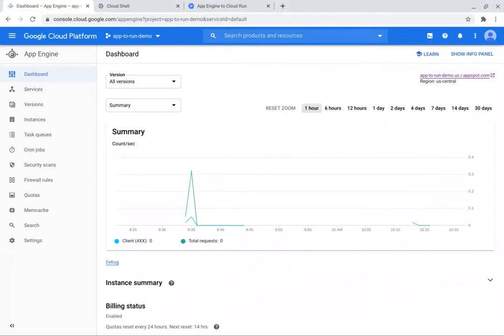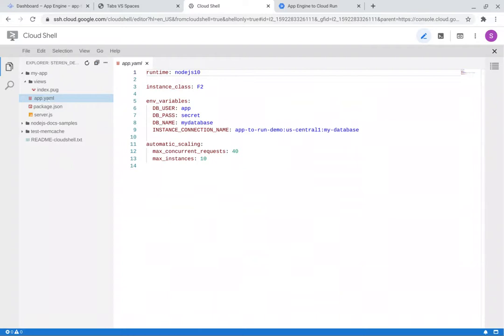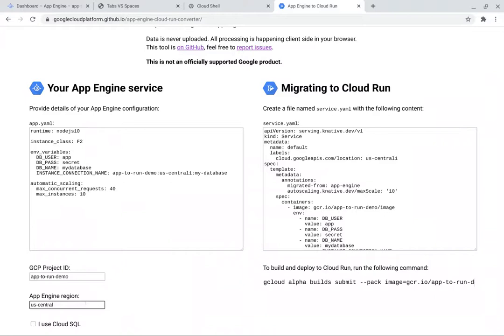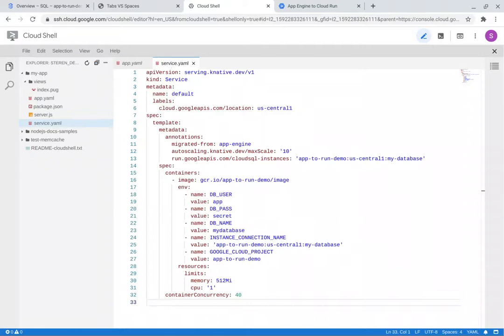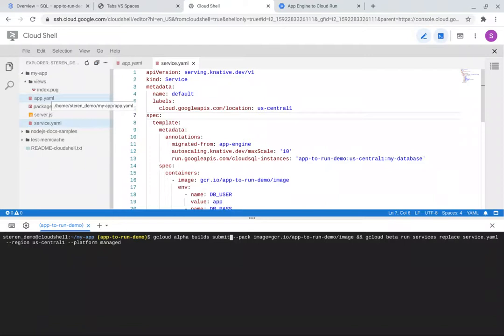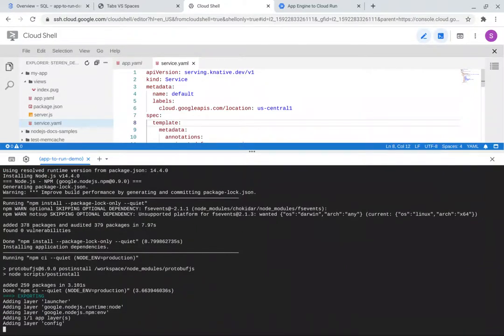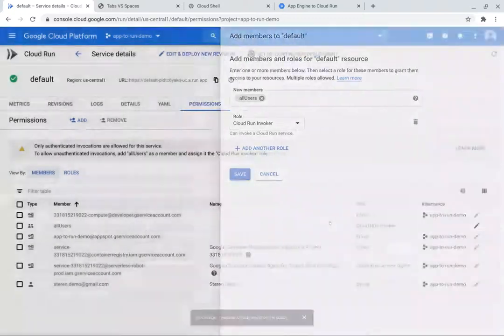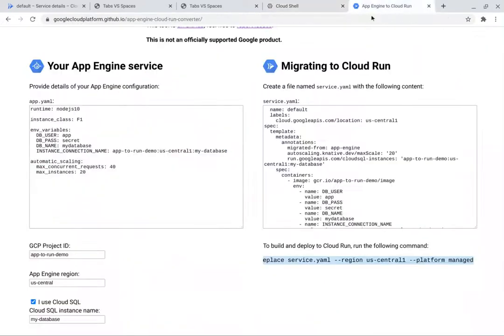Migrating from App Engine to Cloud Run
Walking through the migration of an App Engine app using Cloud SQL to Cloud Run using an online tool